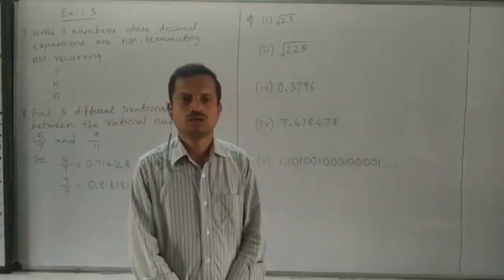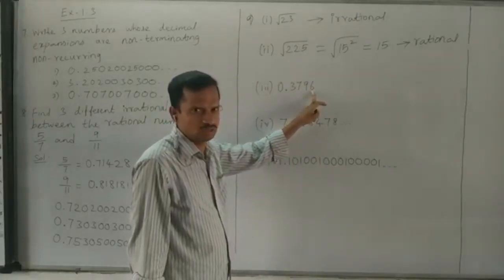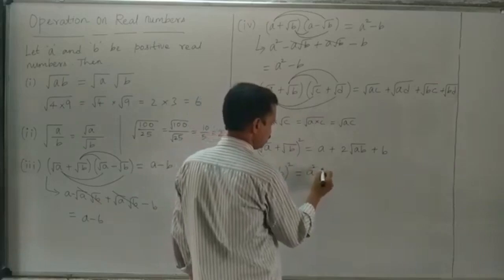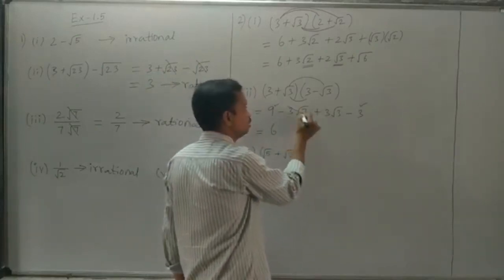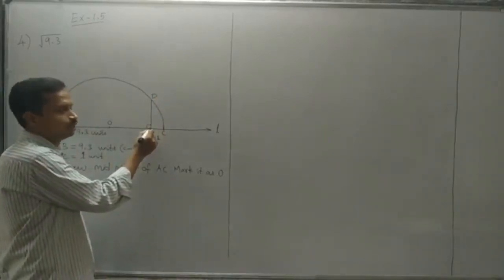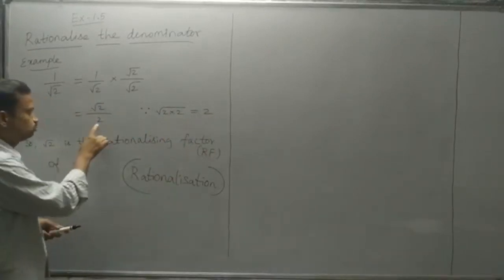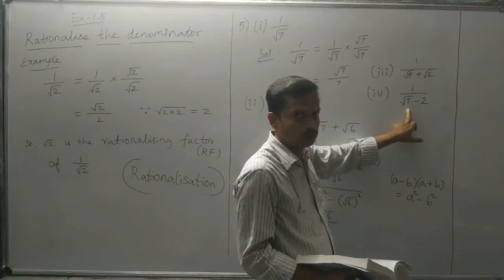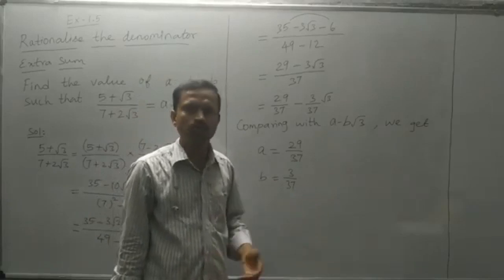GRADE IX - MATHS - CHAPTER : 1 - NUMBER SYSTEMS (PART - 3)